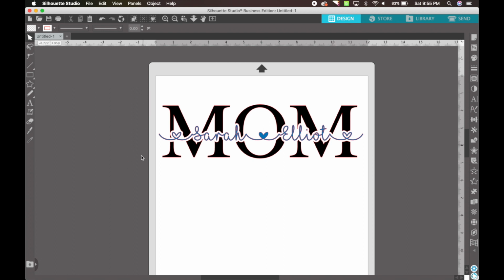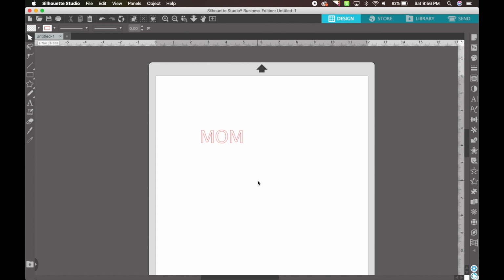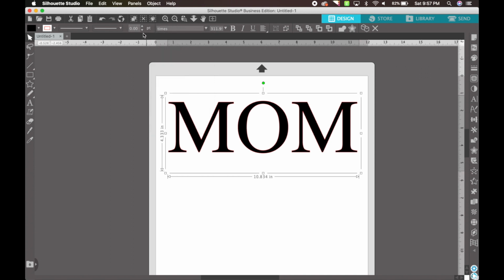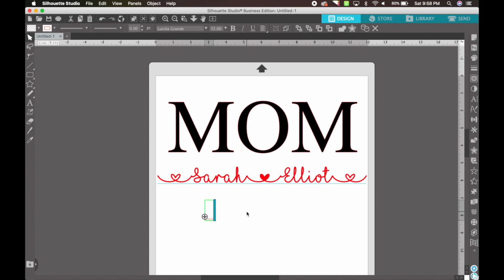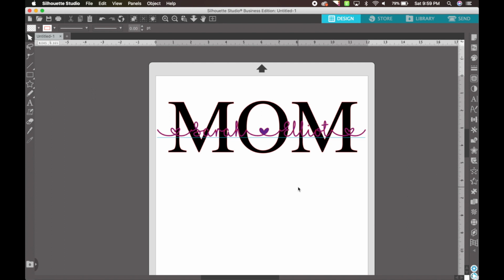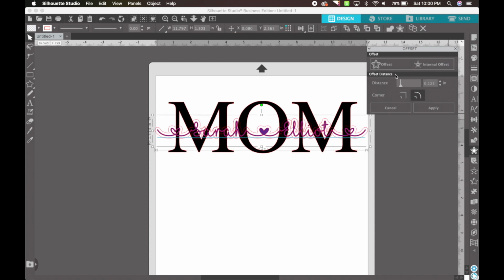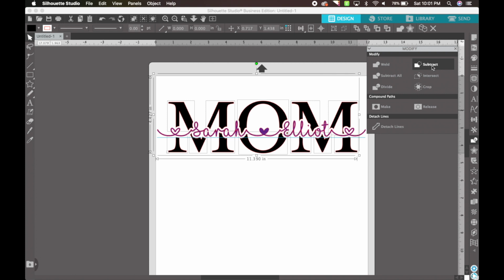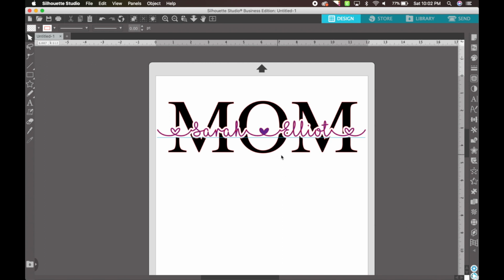Silhouette Studio: KNOCKOUT Text/ Offset Text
Hey guys! So today I will be showing you how to make a text offset/shadow/knockout right in silhouette studio! I hope this helps and stay tune for more tutorials!

♡ CREATIVE FABRICA  ♡

♡ GET A GLOWFORGE  ♡

GET UP TO $500 OFF A GLOWFORGE!